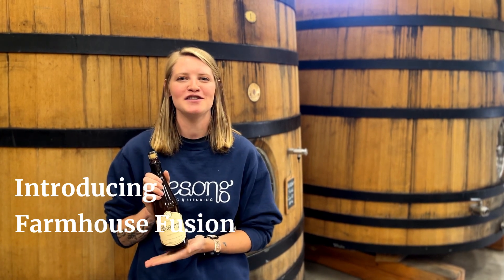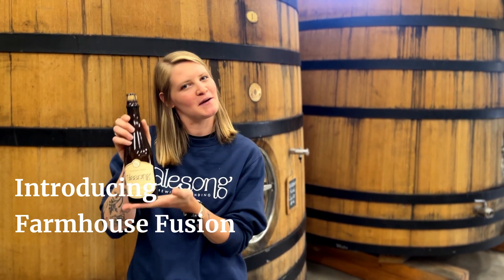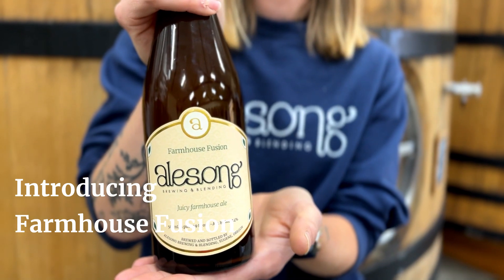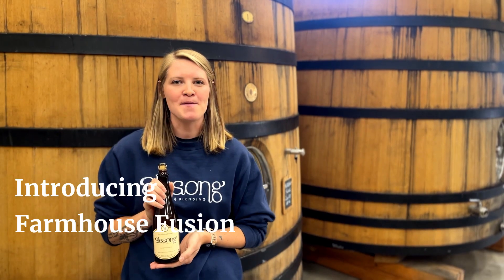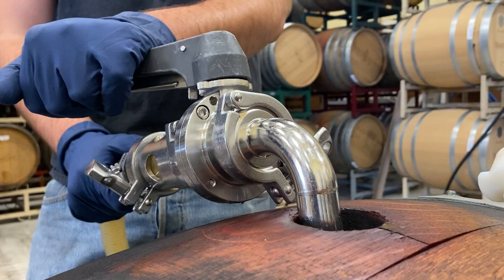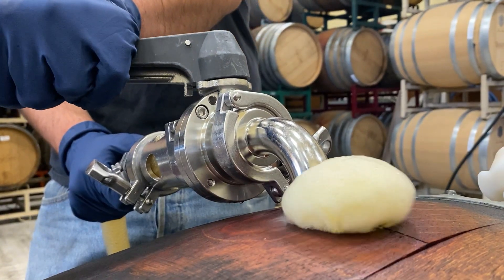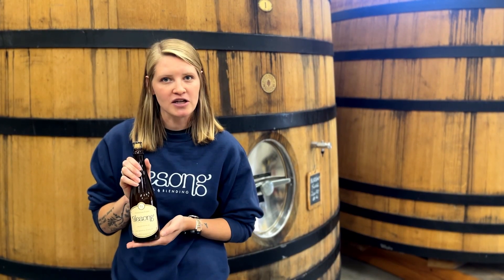Get to know: Farmhouse Fusion '23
Farmhouse Fusion represents a very Alesong take on New England’s favorite beer style. Tropical, hop-forward, and hazy, this saison was primarily fermented with Brettanomyces and blends mature barrels from our cellar with younger beer brewed with a heavy dose of Mosaic hop extract. A generous dry-hop on the final blend with Strata and Nelson Sauvin results in juicy, tropical flavors that you might find in a Northeast IPA. Those flavors are a perfect complement to the complex yeast profile that developed through oak aging and the Brett fermentation in the more mature barrels included in the blend. We hope you find the combo of yeast, oak, and hops as intriguing and delicious as we do!